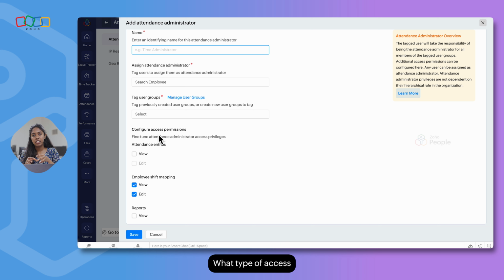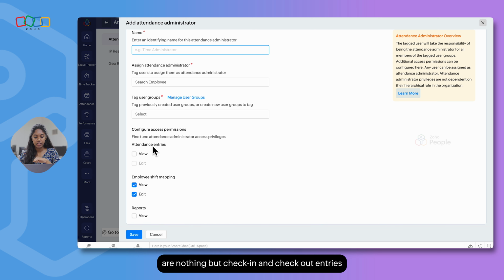How to Add Attendance Service Administrator in Zoho People 5.0 | Help Videos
In this video, we will learn the role of an Attendance Service Administrator in Zoho People 5.0. You will also learn the steps to add a new administrator to oversee attendance-related tasks.

★ How to Add Attendance Service Administrator in Zoho People 5.0 ★
• 0:00 - Intro
• 0:07 - What is attendance service administrator
• 0:34 - How to add a new administrator